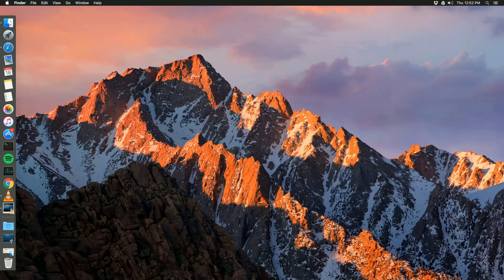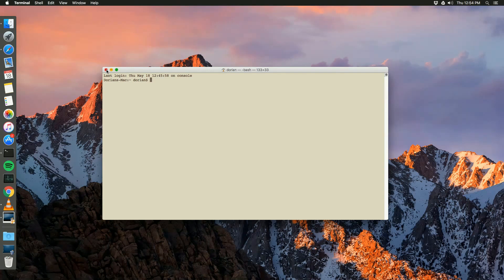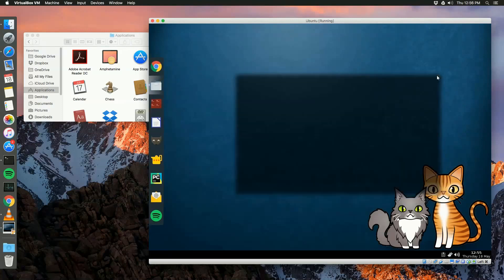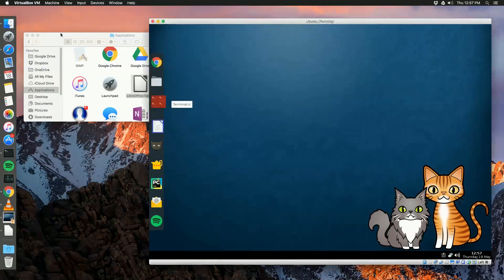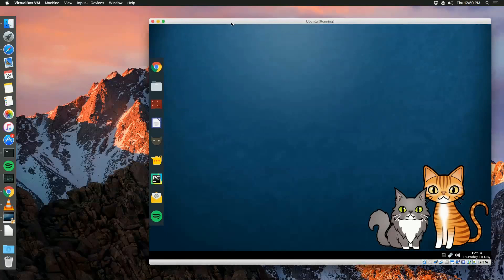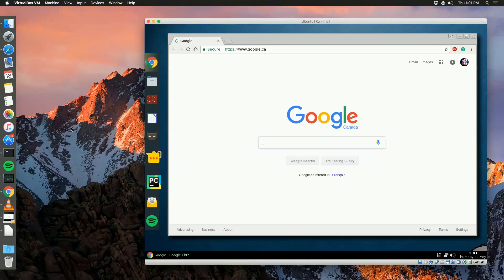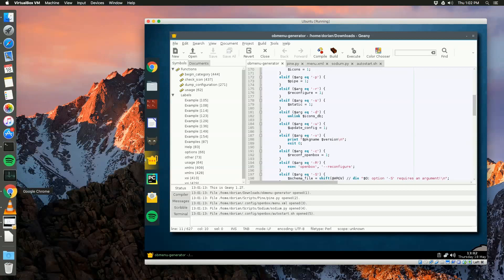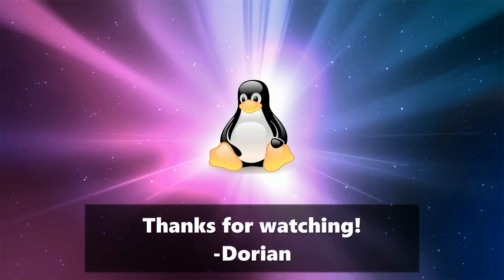Mac runs Linux better than itself / The slow Macbook Pro.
Talking about the direction Apple has been going with its hardware, and showing a strange behavior of how Linux runs on OS X.